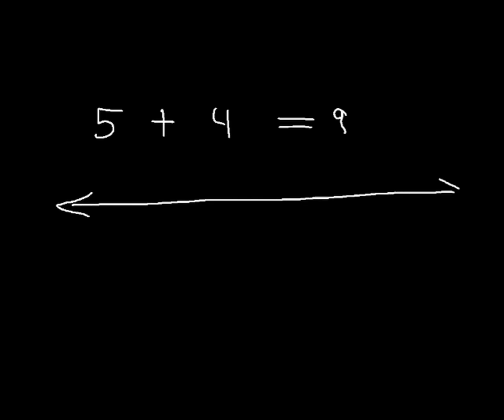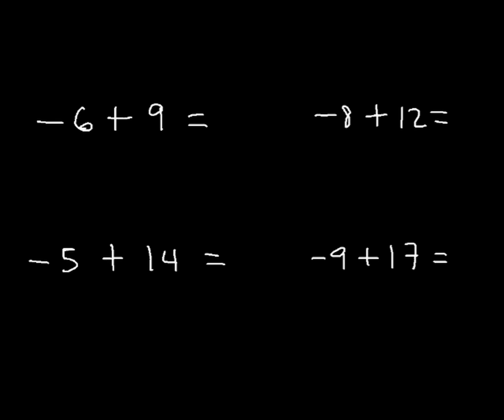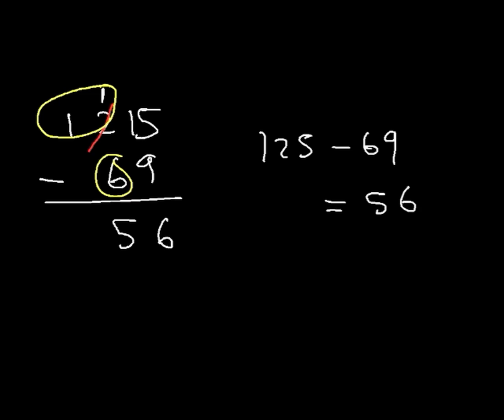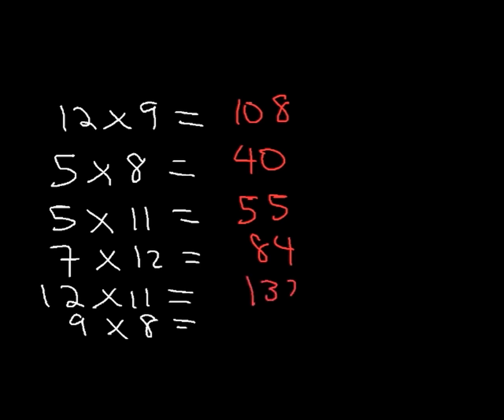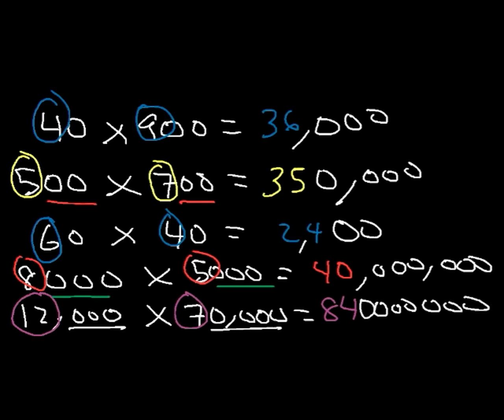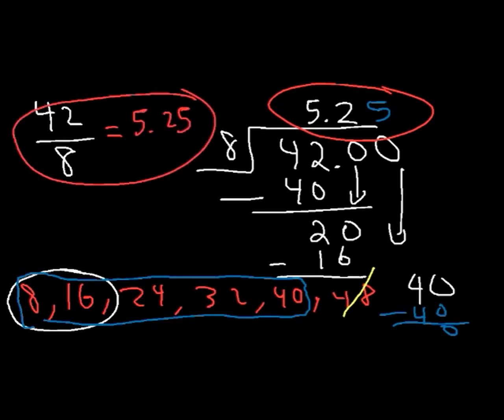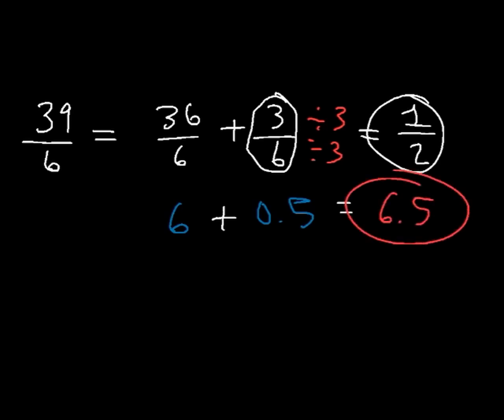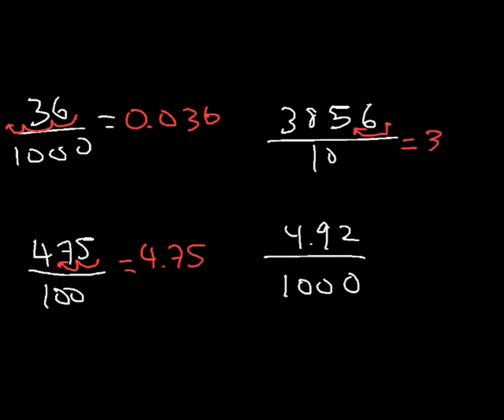Basic Math Star 6 Sigma Global Academy